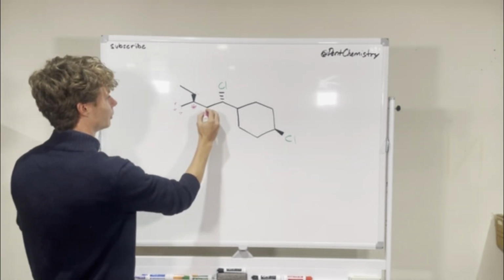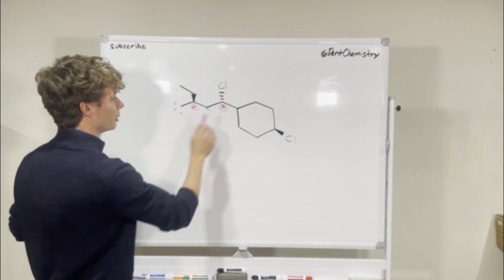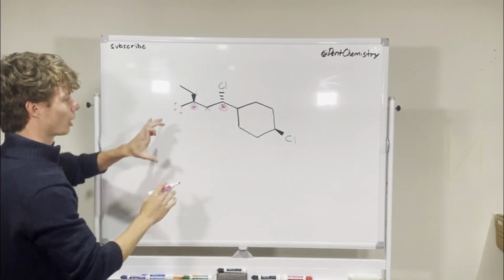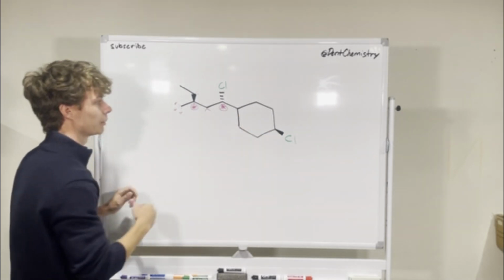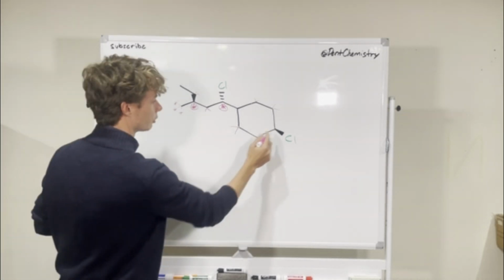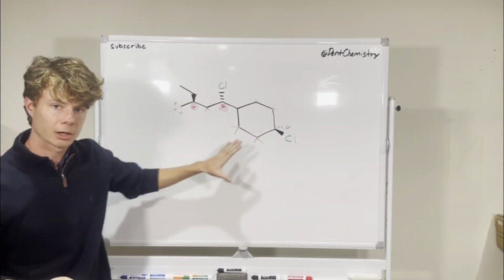DentChem EXAMPLES: Locating Sterocenters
Welcome to DentChem.

- FREE
- Peer-taught by dental student and college tutor
- 25 DAT score in organic chemistry

Spread the word. DentChem is a revolutionary, easy-to-use guide to excelling in your organic chemistry course.